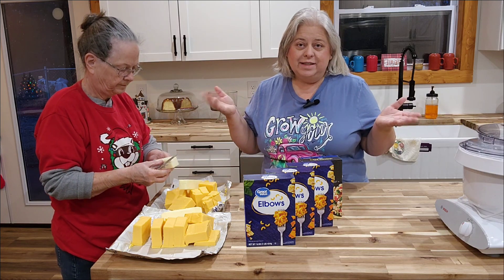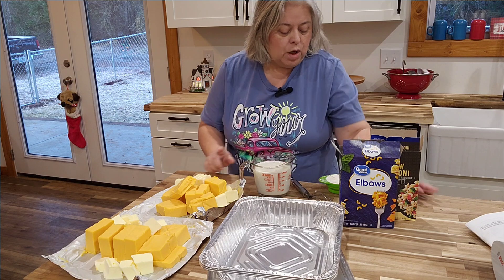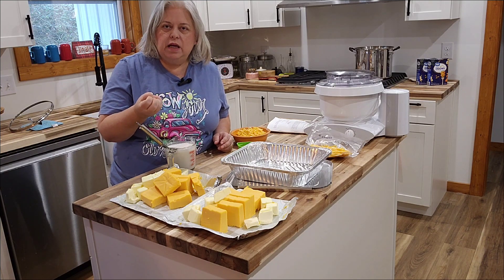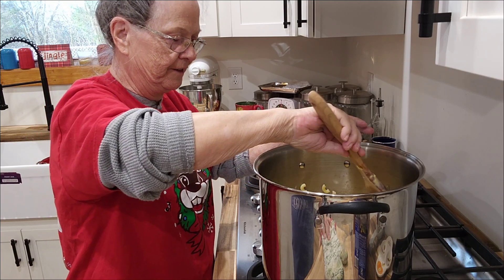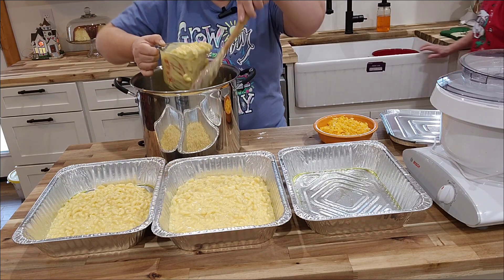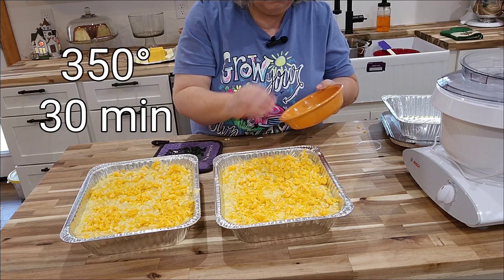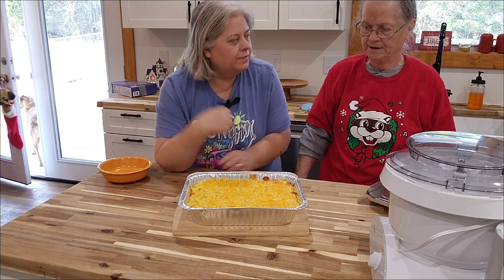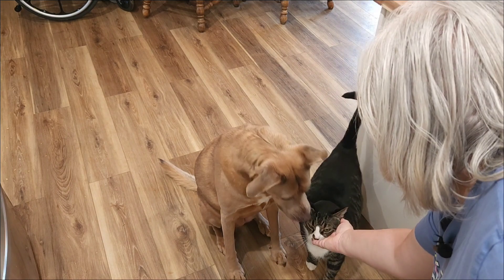Nancy's Mac & Cheese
My mom has been making this Mac & Cheese recipe for 60 years. She found this recipe on a Velveeta box so long ago and made it her own. She still has the round Pyrex dish she made this in 60 years ago.

1 pound Velveeta cheese cut into pieces
1  pound uncooked macaroni (cooked according to directions)
1 stick butter
1 cup milk
1/4 cup flour or baking mix
1 cup shredded cheddar cheese

Cook macaroni and drain, putting pasta back into the pot. Pour flour into the milk and stir to combine. Put all ingredients except the shredded cheddar cheese into the pot on low heat and stir gently until the cheese and butter melts.

Pour macaroni mixture into a greased 9X13 casserole dish. Sprinkle shredded cheddar cheese over the top and bake 30 minutes or until cheese is bubbly.